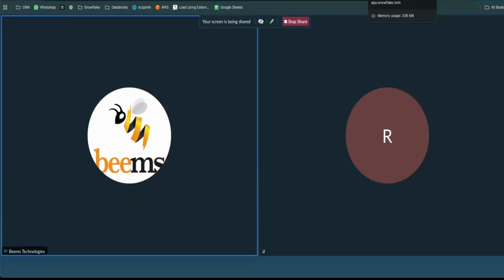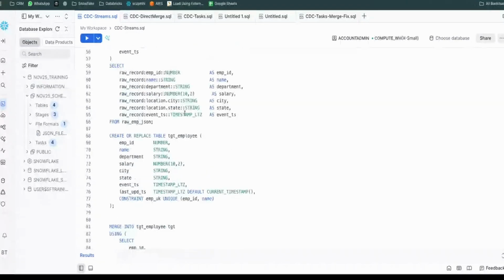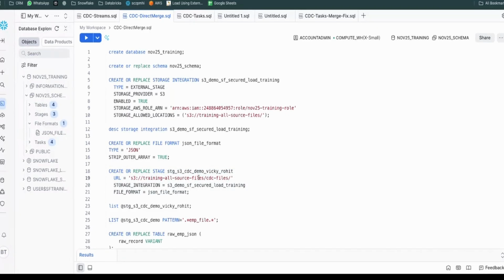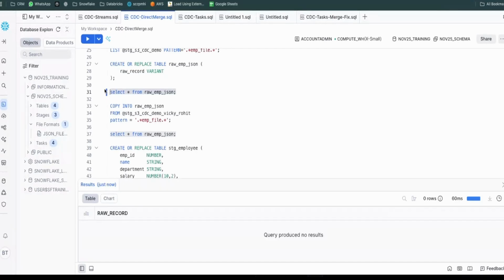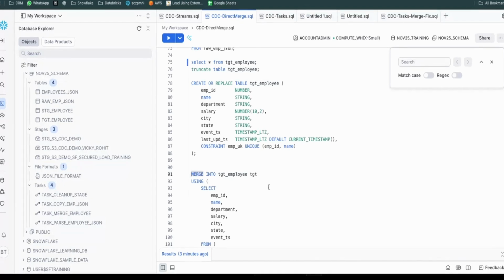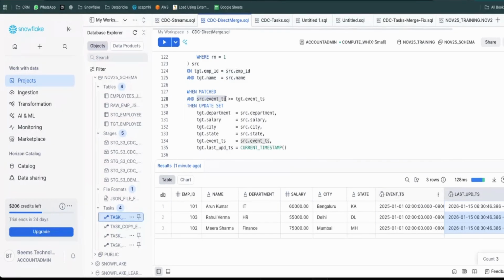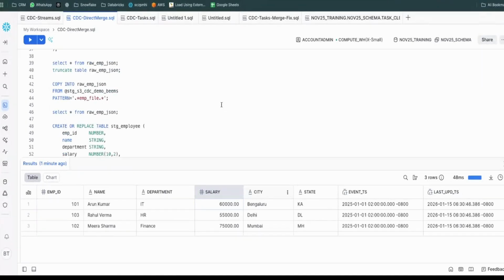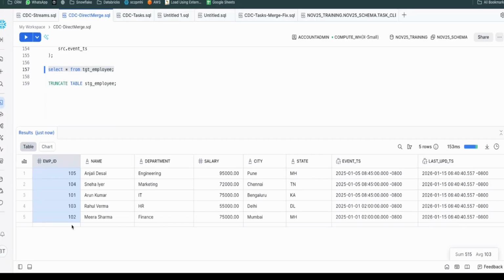Snowflake CDC with Manual Orchestration - Part-01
📌 Video Description

In this video, we deep dive into Change Data Capture (CDC) in Snowflake using Manual Orchestration.

You’ll learn how to capture INSERT, UPDATE, and DELETE changes from source tables using Snowflake Streams and apply them to target tables without using Tasks or automatic scheduling. This approach is ideal when you want full control over execution, debugging, or external orchestration tools.

What is Change Data Capture (CDC) in Snowflake

Manual CDC flow: Source → Stage - Target

When to use Manual Orchestration vs Tasks

Best practices for CDC implementation

🛠️ Technologies Covered

Snowflake External Stages - Storage Integration - Snowflake MERGE

Manual Orchestration

SQL for CDC

Snowflake beginners & intermediates

Data Engineers

ETL / ELT developers

Anyone preparing for Snowflake interviews